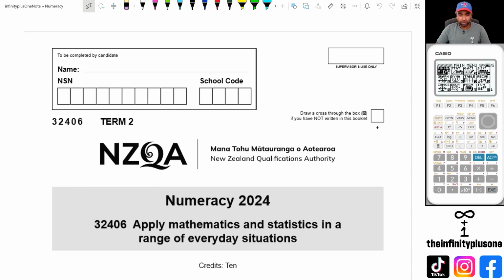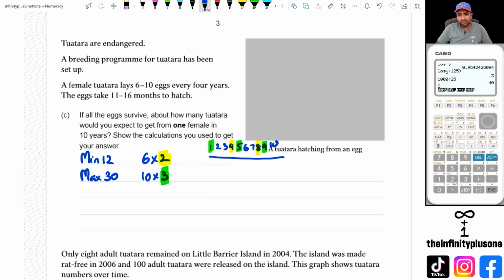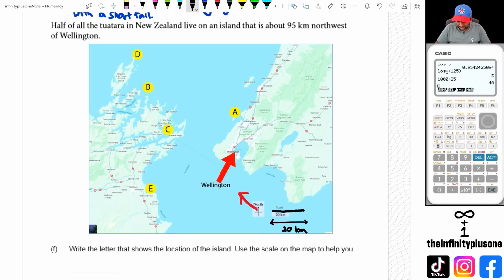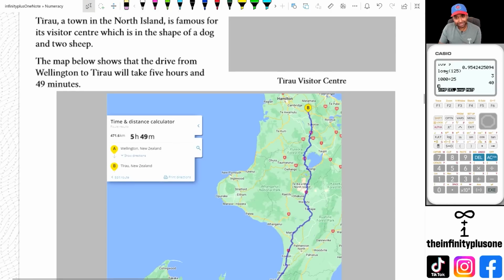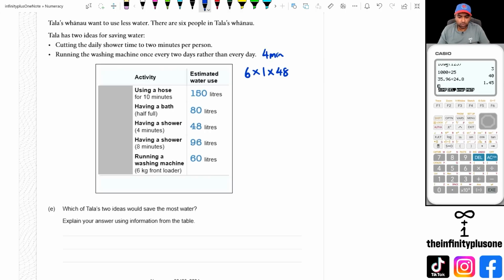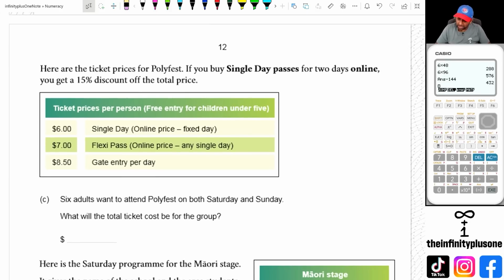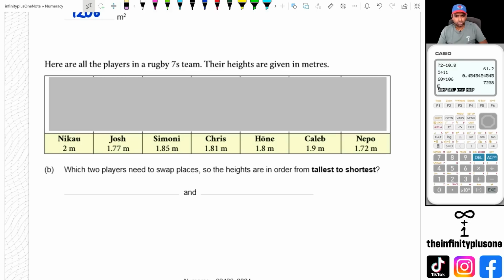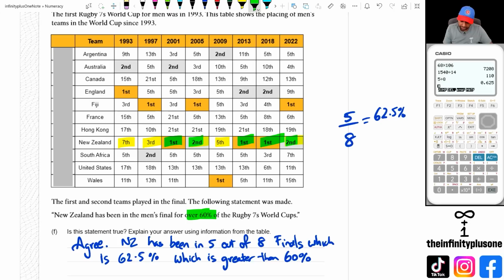NCEA Numeracy 2024 Term 2 AS 32406 | Worked Answers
NCEA NZQA Numeracy 2024 Term 2 Worked Answers
32406 Use mathematics and statistics to meet the numeracy demands of a range of situations